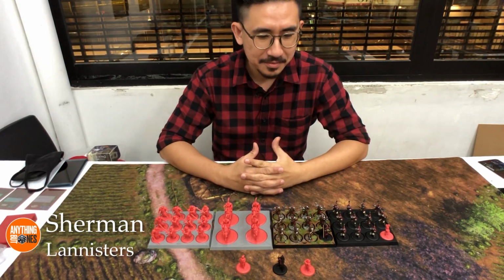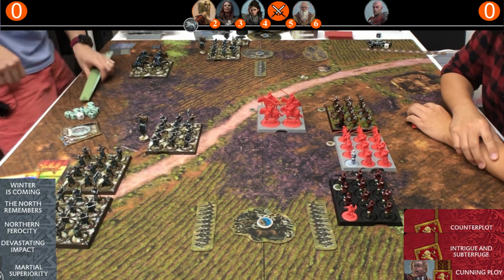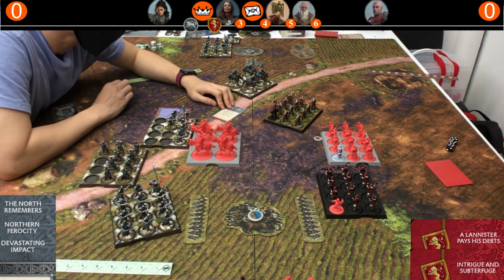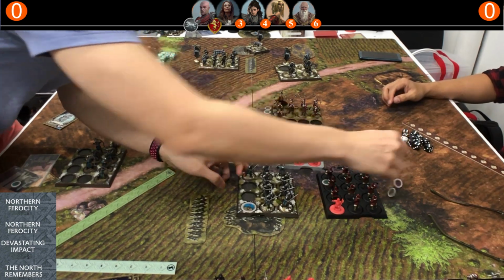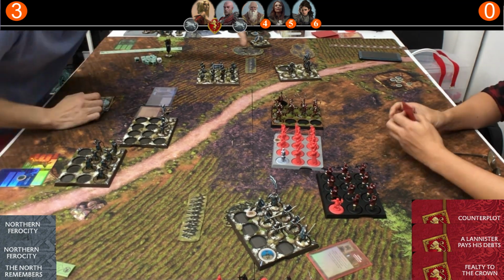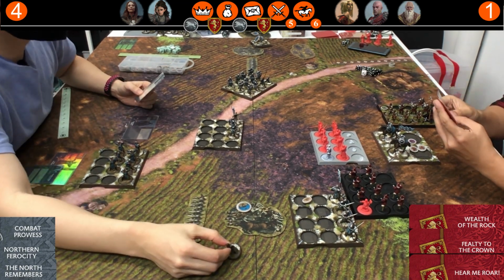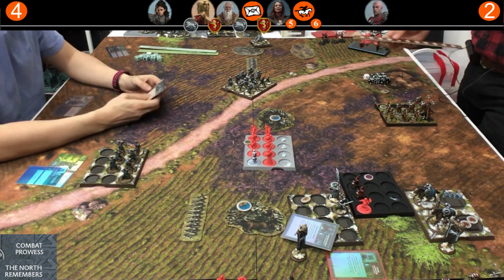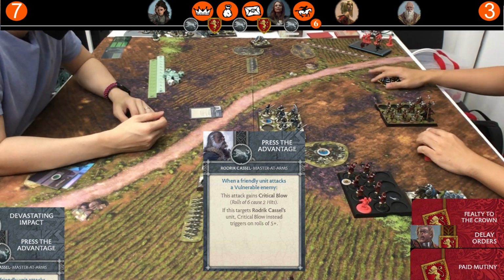Batrep 26: Tyrion Lannister (Lannister) vs Rodrik Cassel (Starks) in a Feast for Crows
Sherman brings his Lannisters for another round on the channel. Ray brings a new commander that he is playing for the first time. How will these two lists compare? Watch on and find out